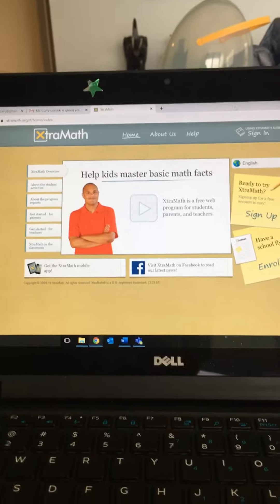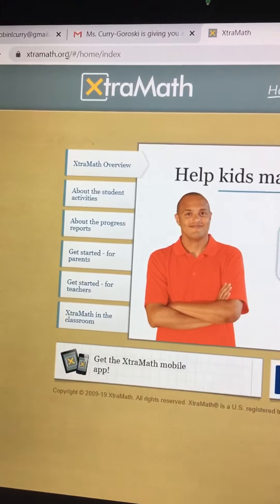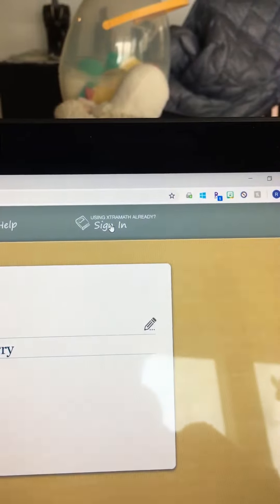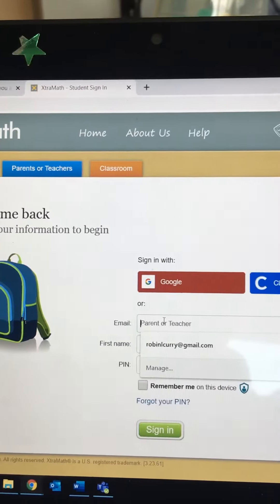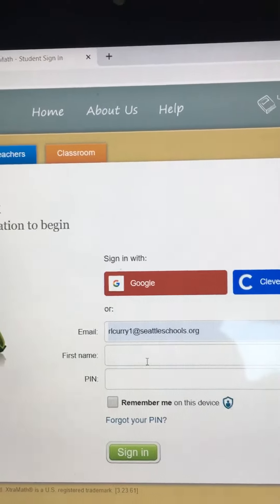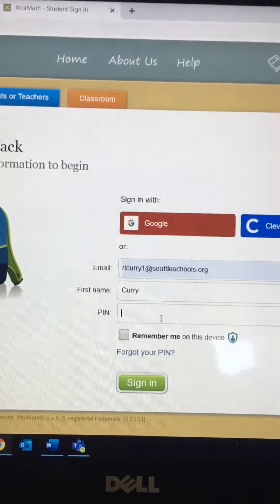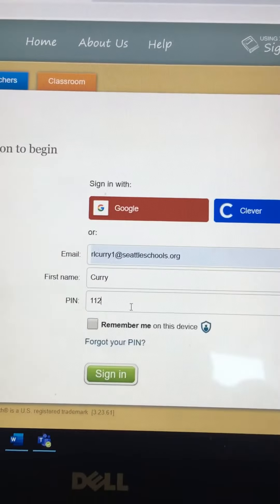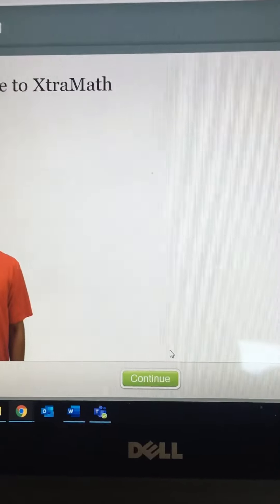How to log onto XtraMath